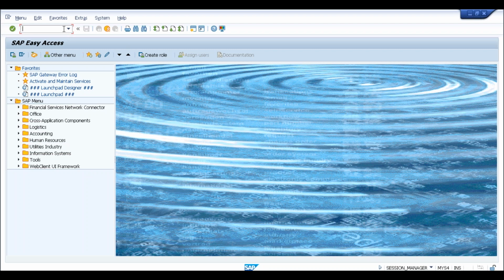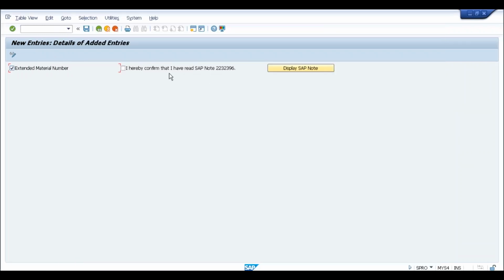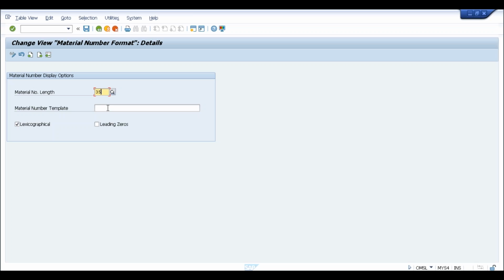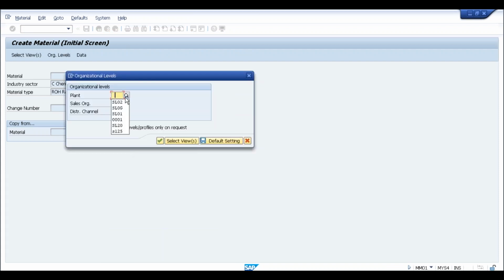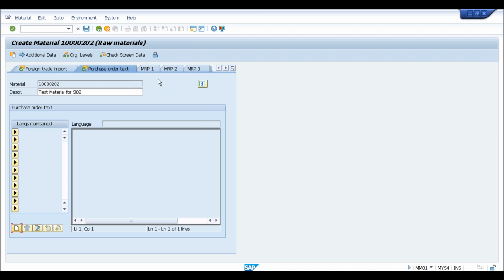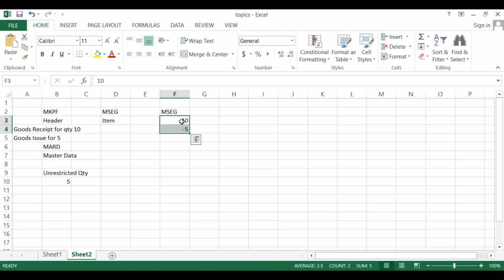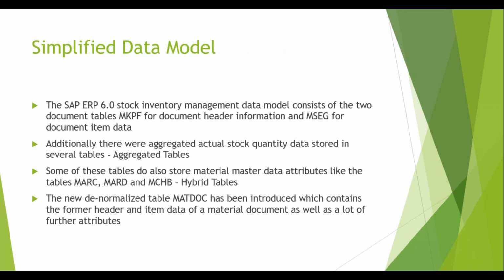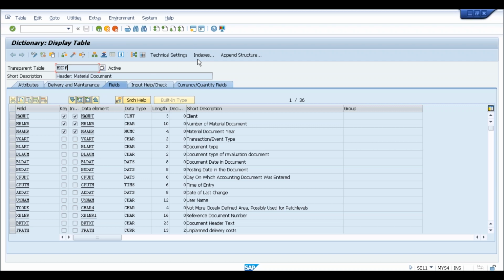SAP S4HANA Simple Logistics Live Sessions 10 | S4 HANA Simple Logistics